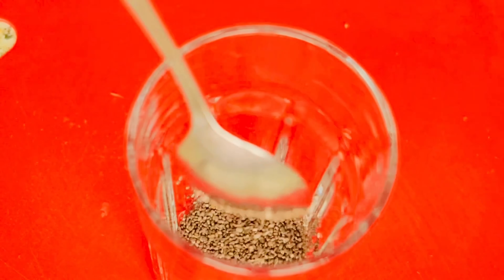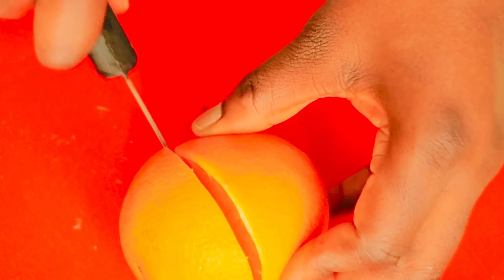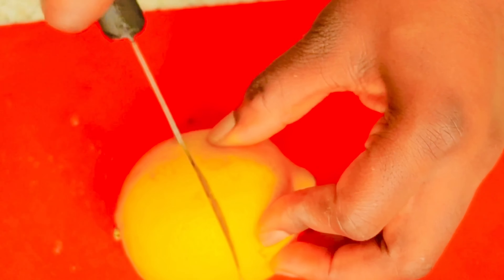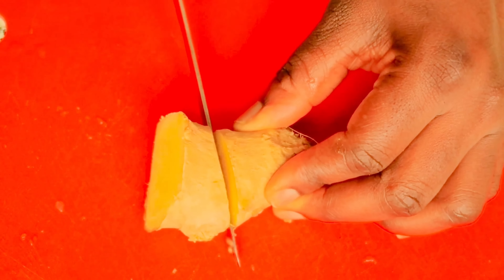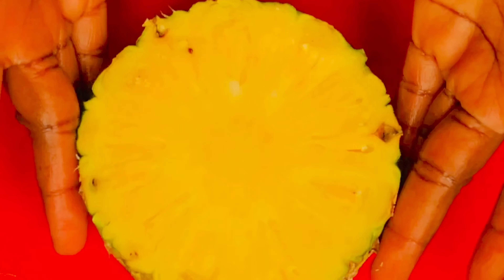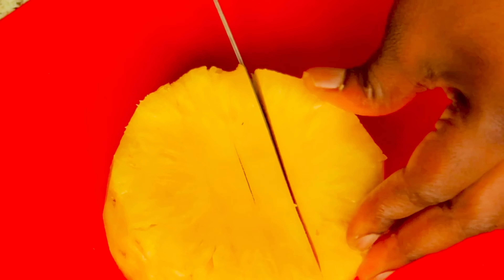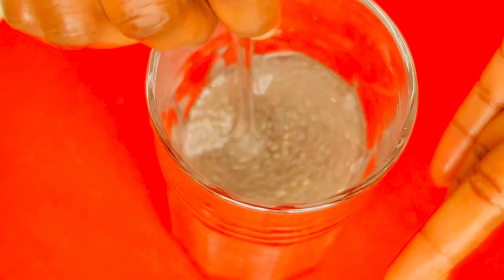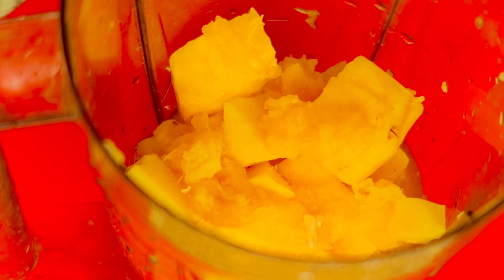Drink To Lose Belly Fat In 7 Days & Get A Flat Stomach Fast (flat stomach drink) weight loss drink!